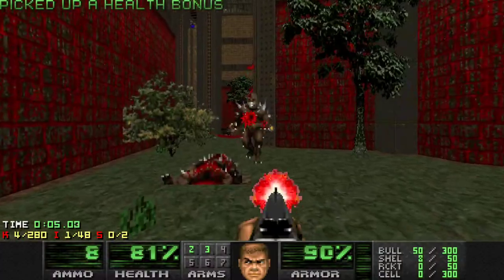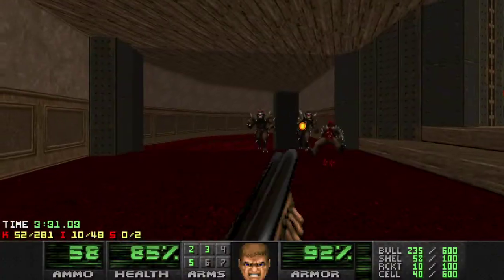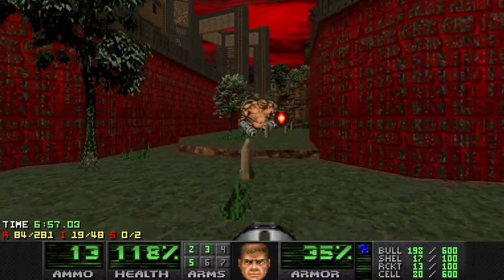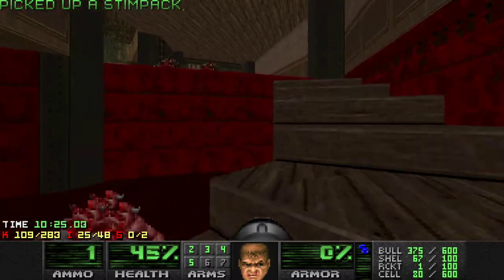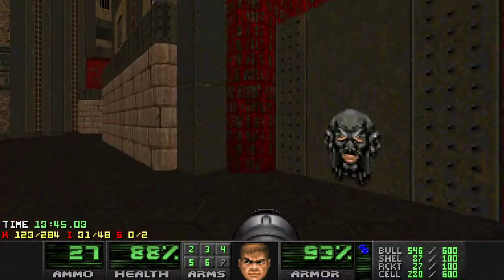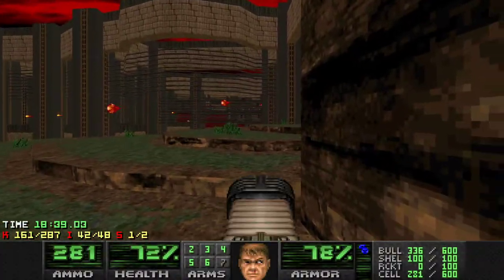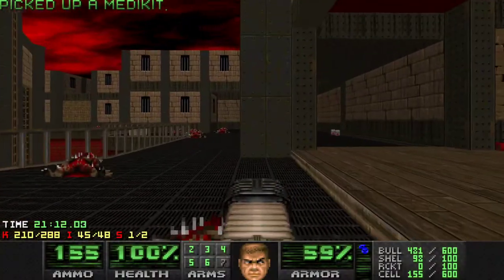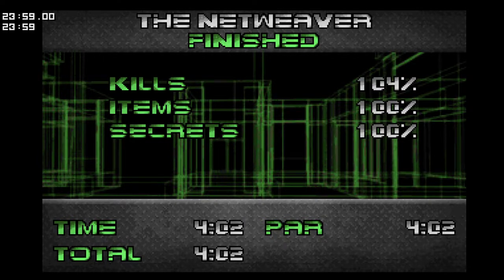Doom II - Valiant - MAP13 The Netweaver (UV-fast 100%)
Pwad: Valiant
Difficulty: Fast Ultra-Violence

Source port: dsda-doom v0.22.3 (-complevel 11 -fast)

Open layout with lots of sniping enemies. Less difficult than it looks initially.

A lot of time passed since my last Doom uploads, so my setup has changed a bunch. No idea what's up with those random frame drops in the recording, something for me to figure out with OBS.